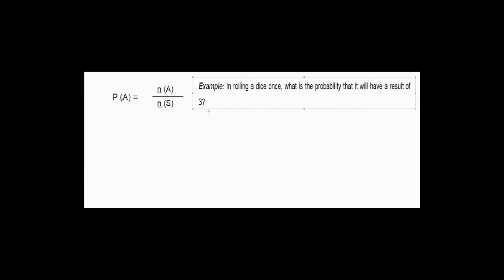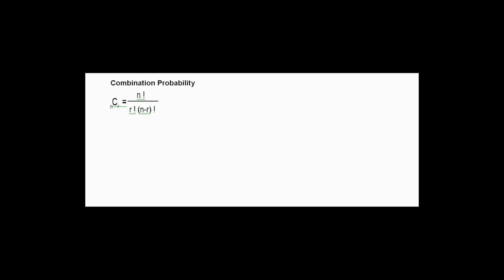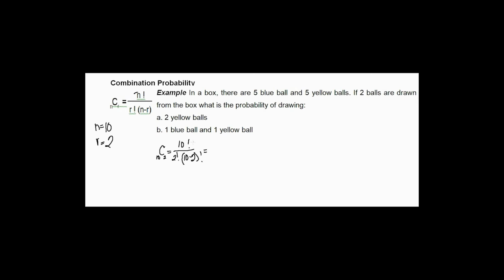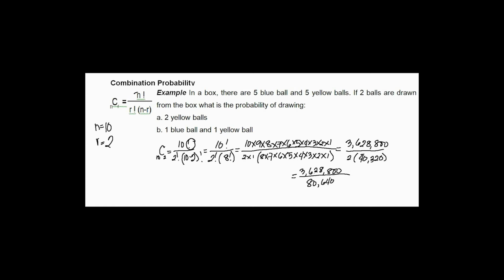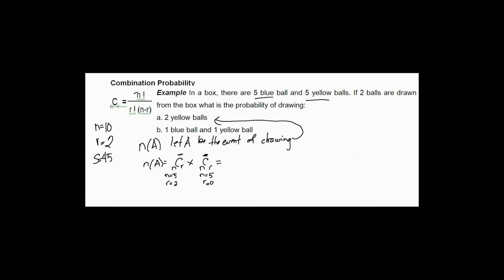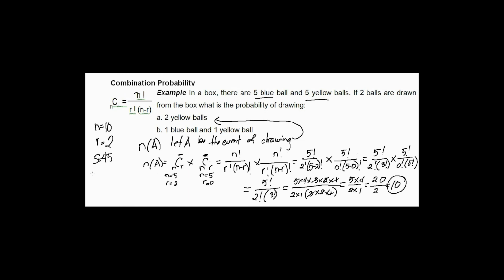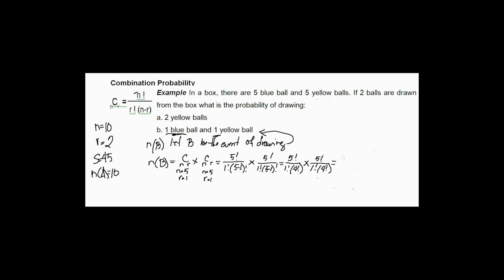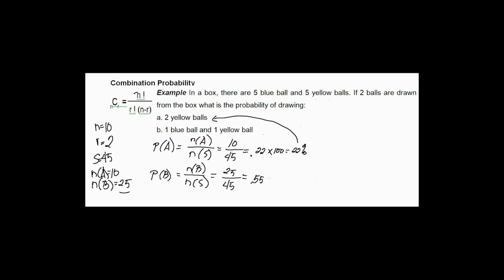QTMA 2-Combination Probability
This video discusses the probability using classical approach and combination probability